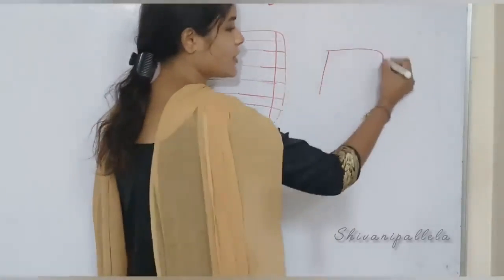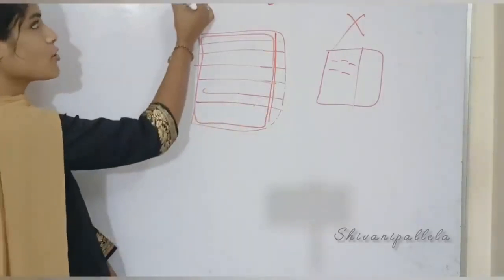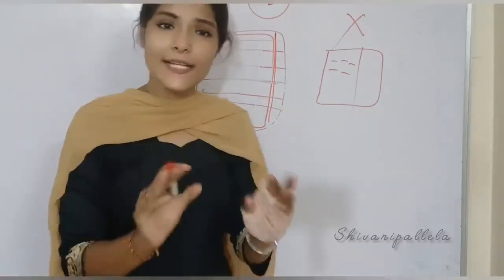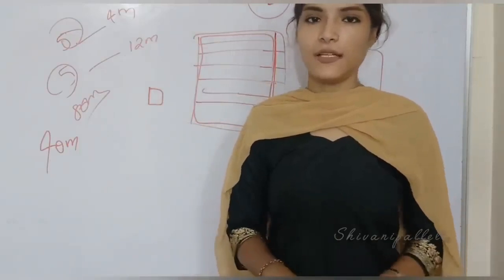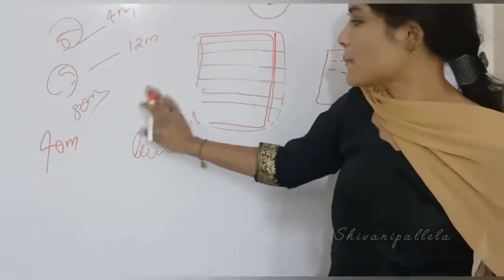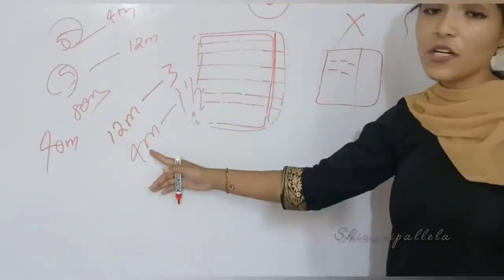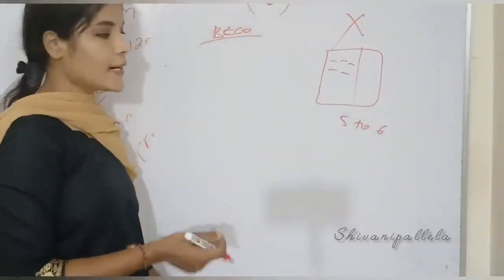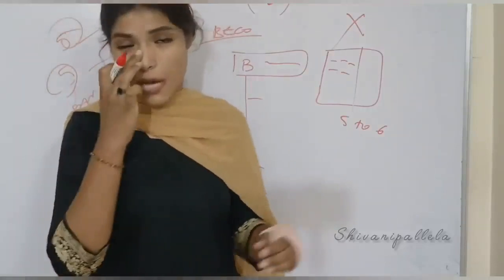HOW TO PRESENT YOUR PAPER IN THE EXAM || IMPORTANT TIPS & TRICKS || 💯 PASS